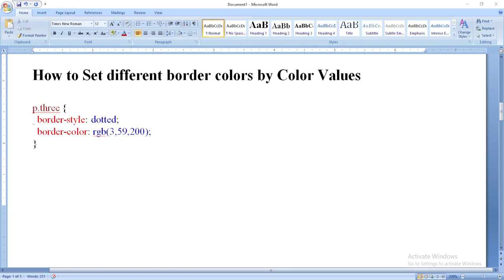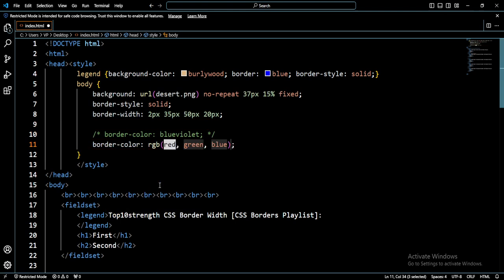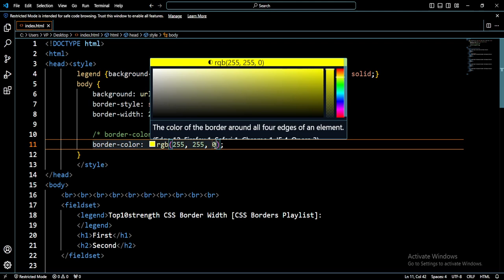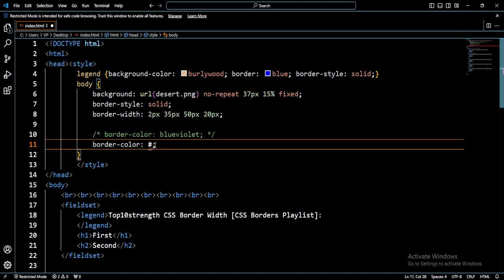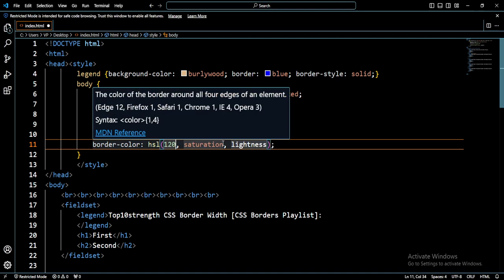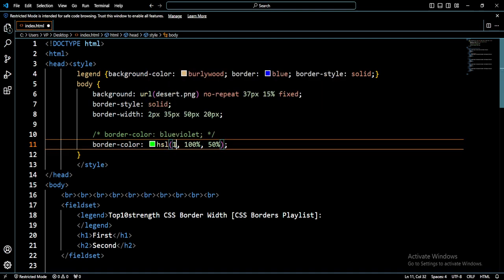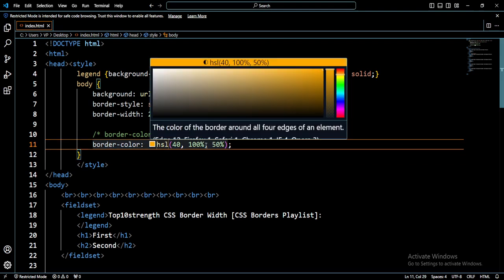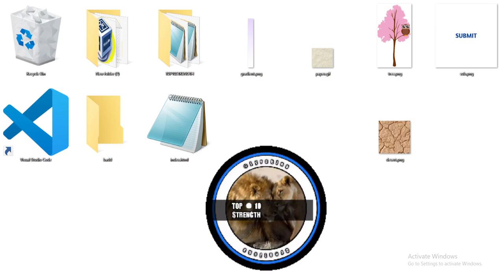Html CSS Tutorial for Beginners to Advance: 105 Set different CSS border colors by Color Values